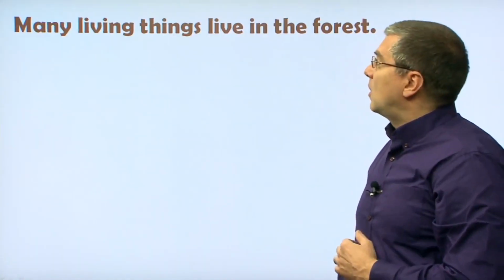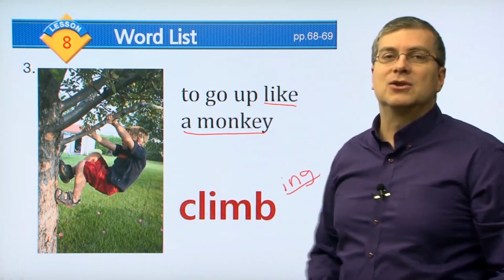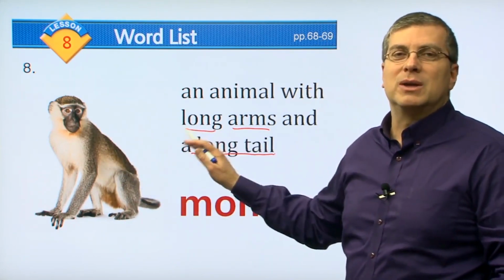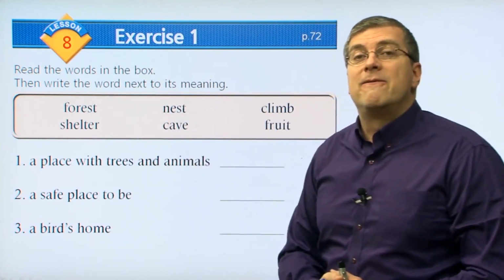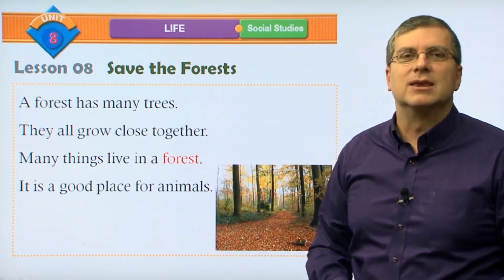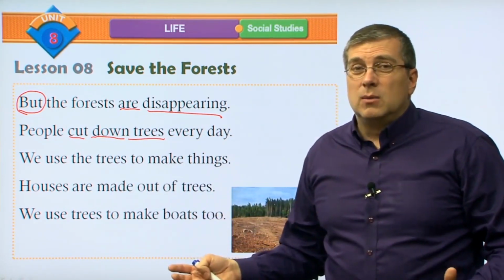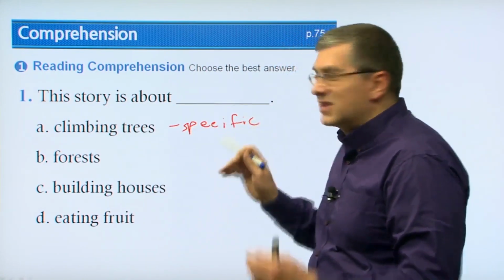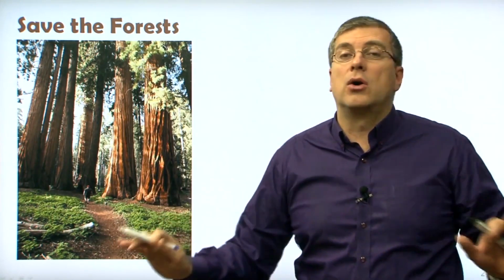Học từ vựng Tiếng Anh thông qua đọc hiểu | Điện tử Viễn thông Fee TNUT